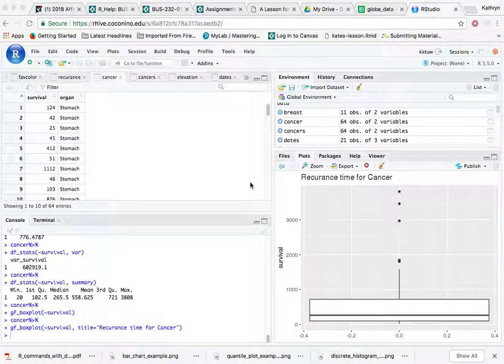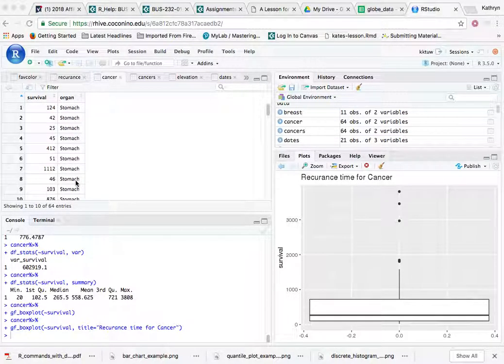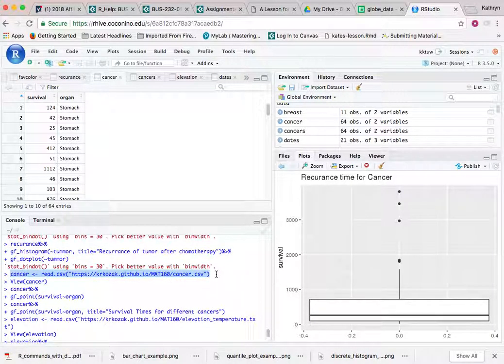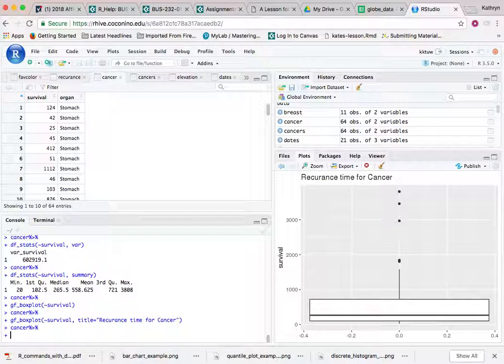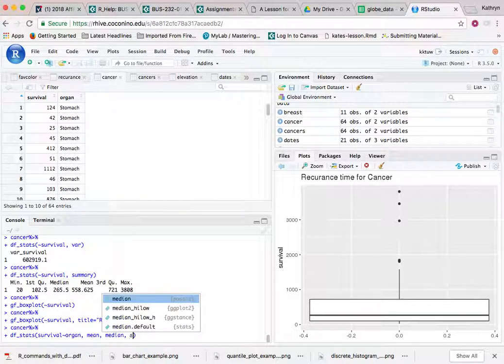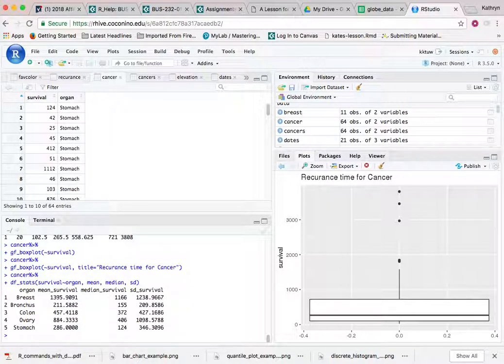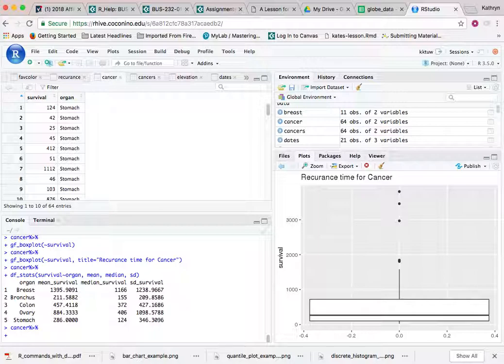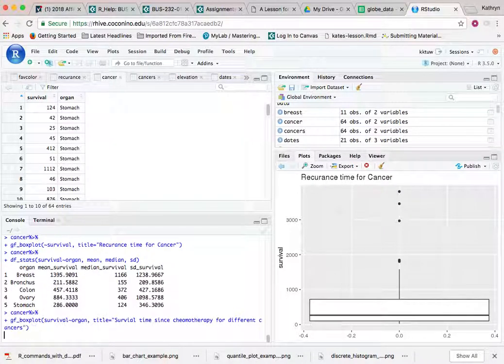descriptive statistics dividing data R Studio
This video shows how to find descriptive statistics for quantitative data that is separated out based on a qualitative variable using R studio.